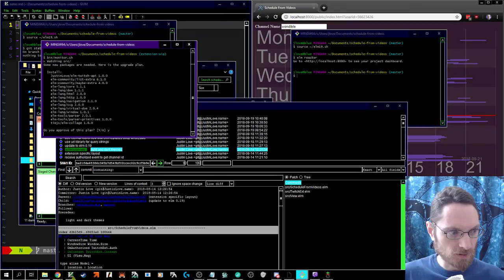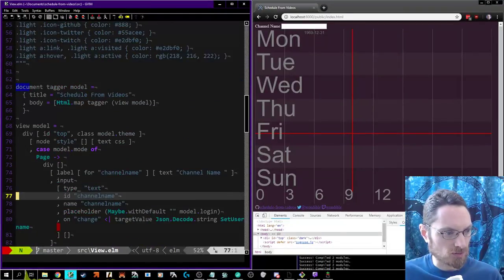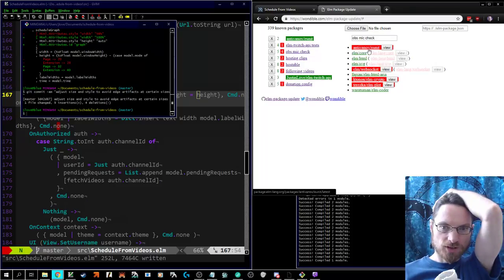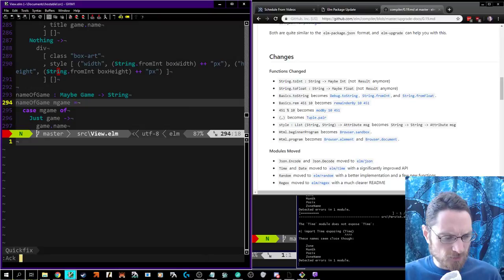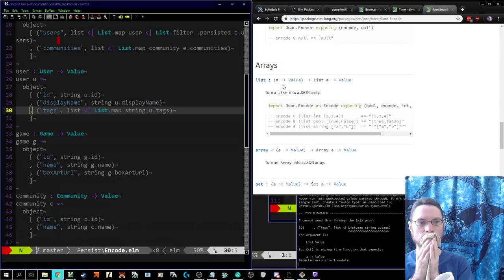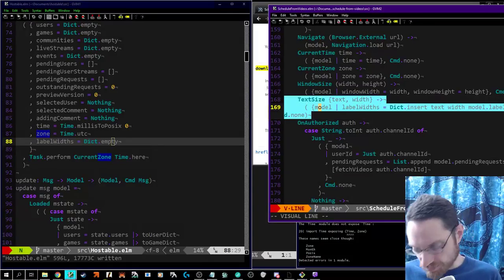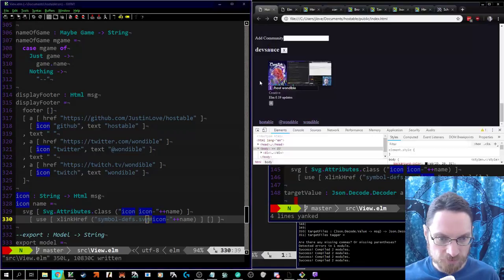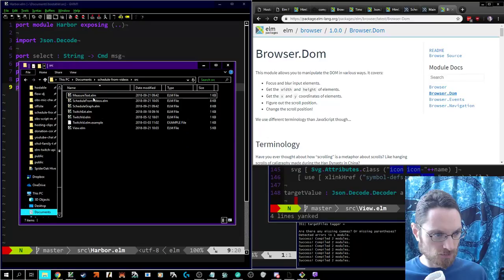Elm 0.19 updates; starting with window resize borders